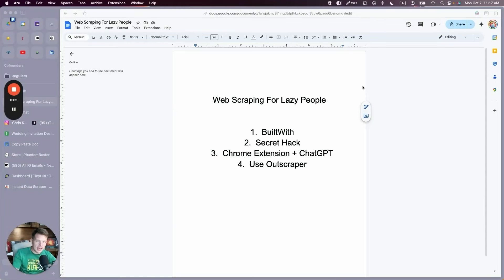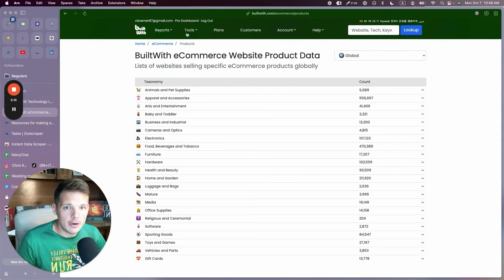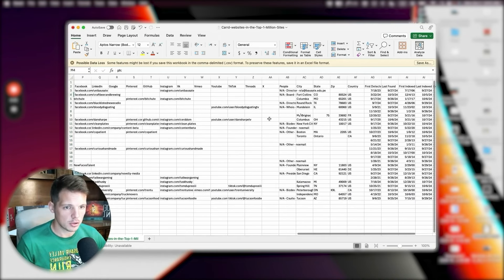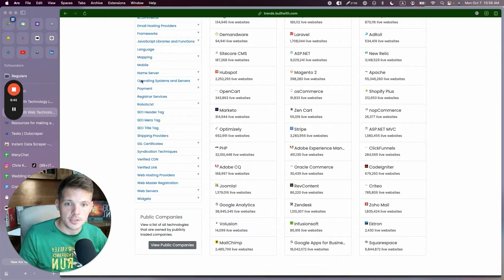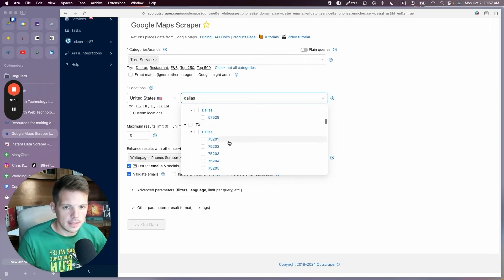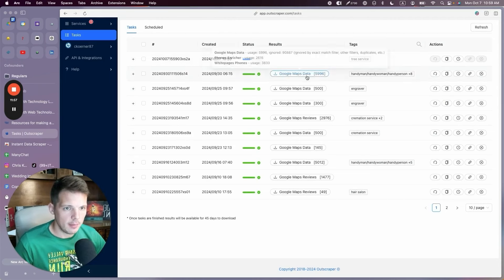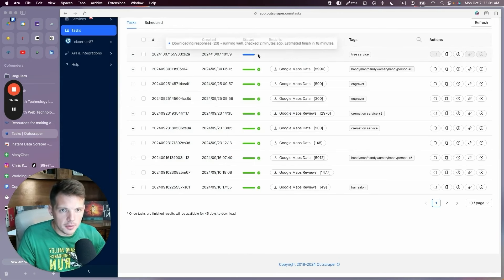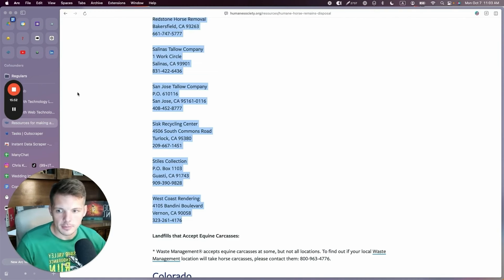How to Scrape Millions of Leads for Almost $0 (Without Coding)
Get my 12 favorite biz ideas for 2024, with full launch plans included

I get asked all the time how I scrape data, so today I’m sharing my favorite tools - no technical knowledge needed. From BuiltWith, a secret hack, and a Chrome extension plus GPT, to Outscraper, I’ll show you how to find customers, validate business ideas, and outsmart competitors. By the end of this video, you'll be scraping data like a pro.

Timestamps below. Enjoy!

00:00 Introduction to Scraping
00:13 Overview of Scraping Tools
00:32 Using BuiltWith for Scraping
02:58 Cost and Alternatives for BuiltWith
06:32 Introduction to Instant Data Scraper
07:05 Exploring Outscraper
07:22 Practical Applications of Outscraper
10:58 Tips and Tricks for Scraping
11:53 Conclusion and Final Thoughts